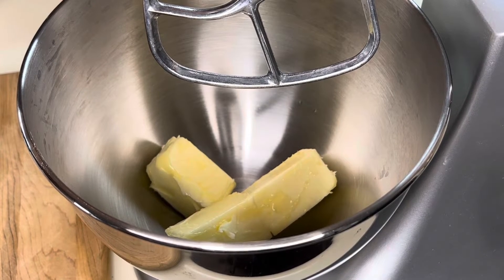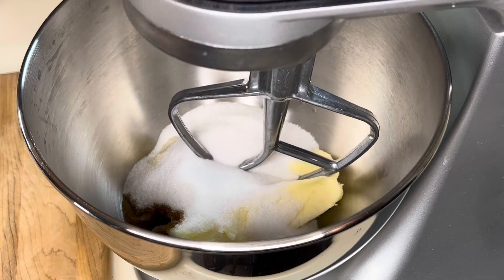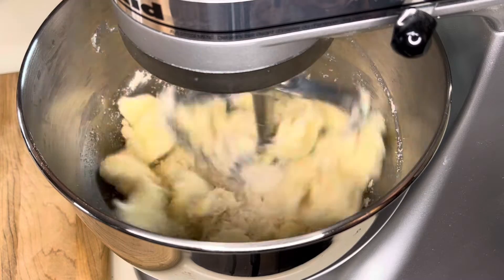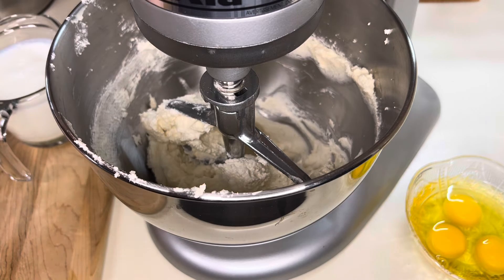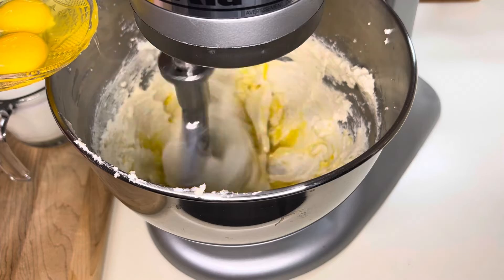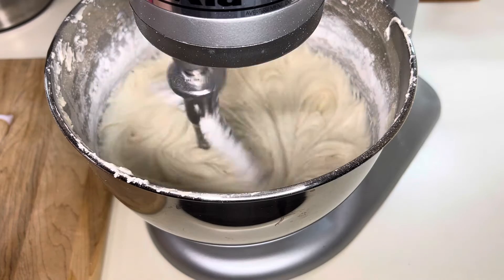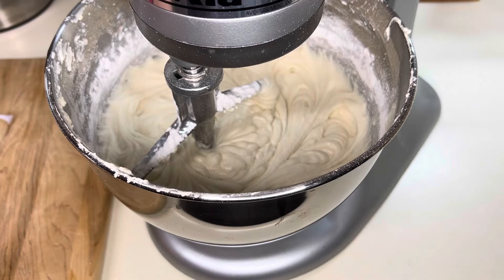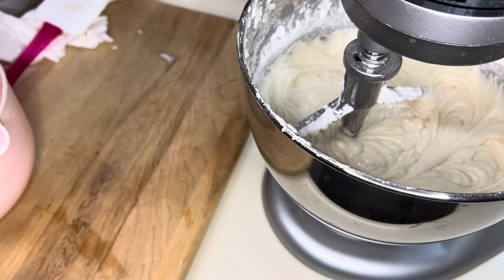Easy Moist Buttermilk Cake w/Cream Cheese Frosting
Cake:
1 1/2 sticks unsalted butter
1 1/3 c sugar
1 tsp vanilla
3 eggs
1 c buttermilk
2 1/3 c cake flour, sifted
1 1/2 tsp baking powder
1 tsp baking soda
1/2 tsp salt

Cream cheese frosting:
1 1/2 sticks unsalted butter
1 1/2 blocks cream cheese
1 1/2 tsp vanilla
6 c powdered sugar